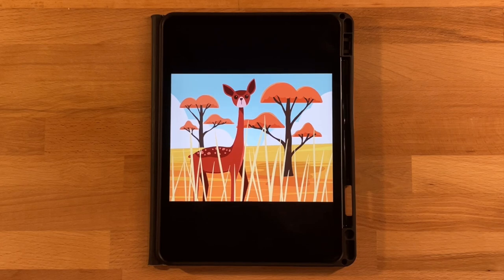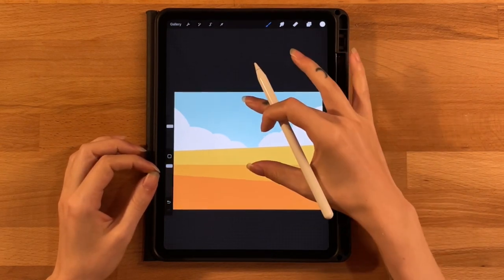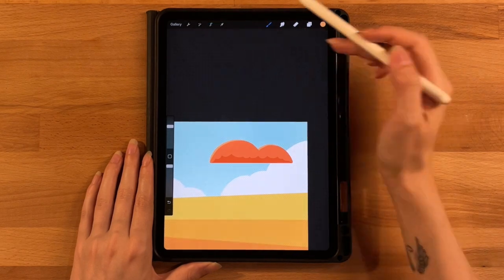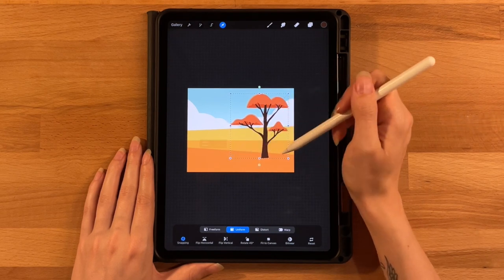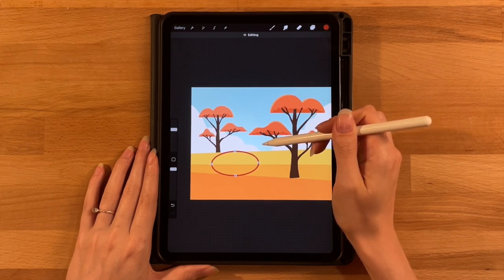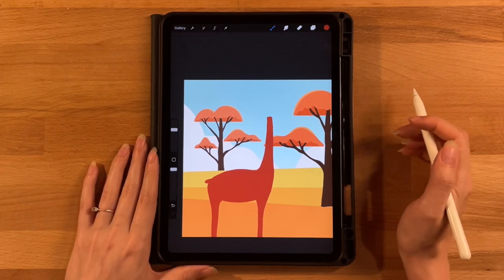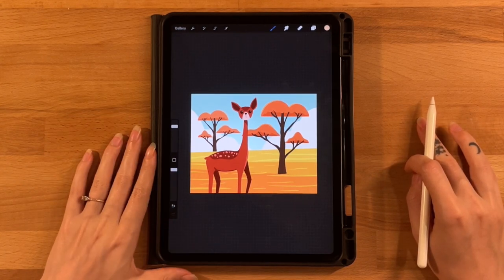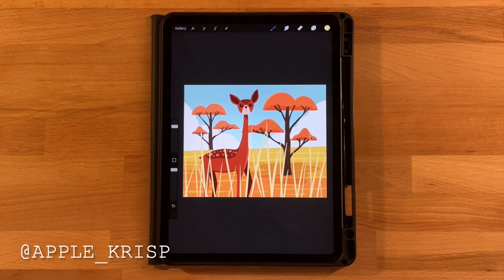Procreate Step by Step Tutorial - Gazelle Safari - Draw With Me - iPad Art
Learn how to draw this Gazelle Safari drawing in Procreate by following this digital art tutorial. I will walk you through the painting step by step! I promise, you can draw this too, even if you're a beginner.

Canvas Specifications:
- 10 inches wide x 8 inches high @ 300 dpi (3000 x 2400 pixels)
- 12 Layers

Some Procreate techniques we will be using are:
- Alpha Lock
- Gaussian Blur
- Clipping Mask

All of the other brushes we use are standard Procreate brushes!